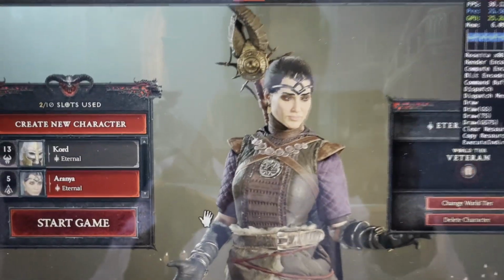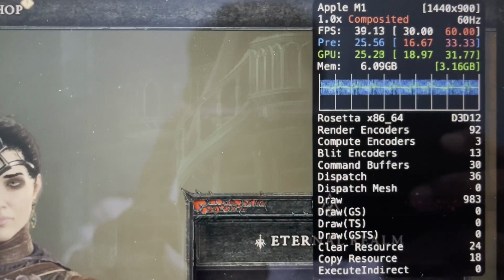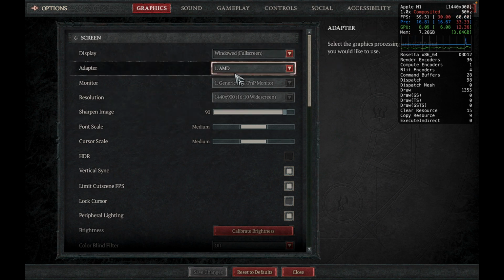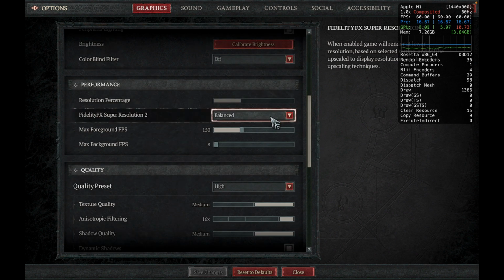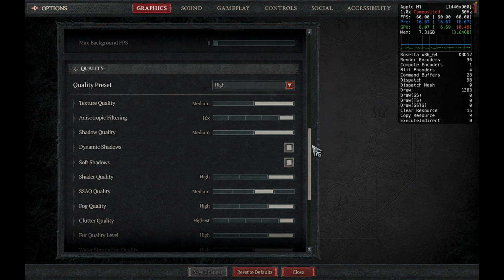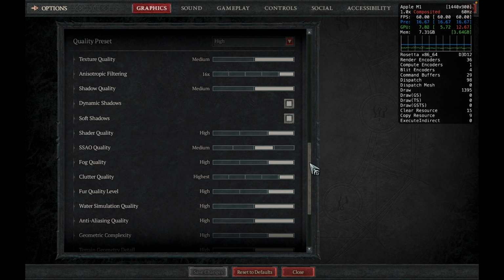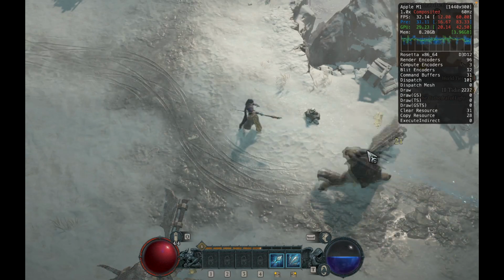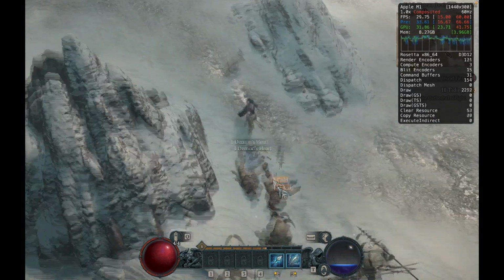Diablo IV/4 on M1 MacBook Pro using Apple Game Porting Toolkit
Hey all, hope you are doing good. Here is my gameplay footage and performance analysis of playing Diablo 4 on an M1 MacBookPro.